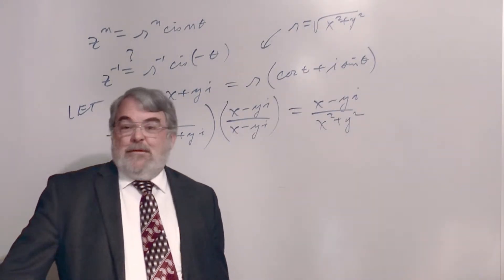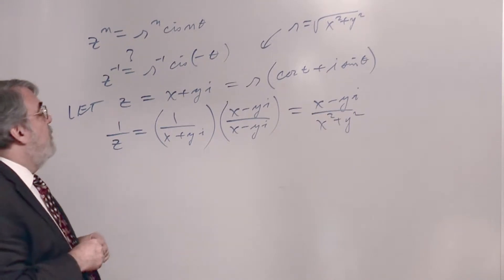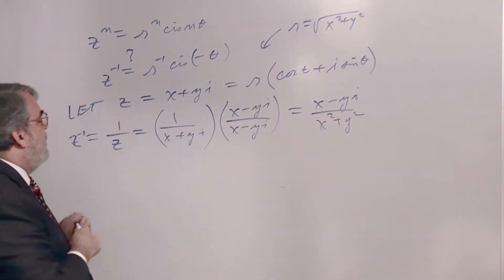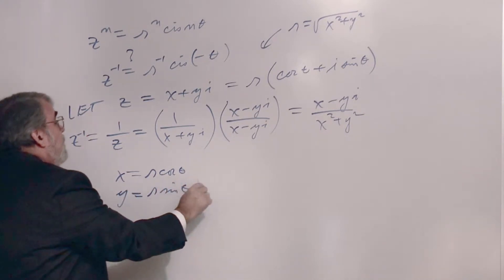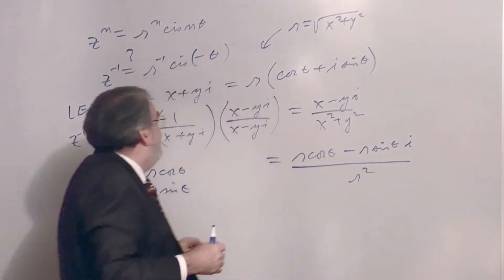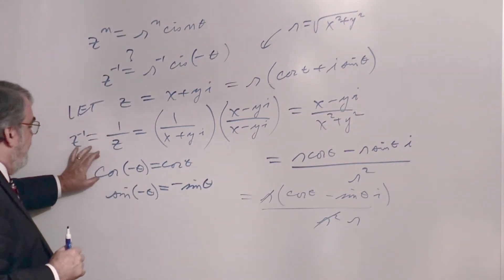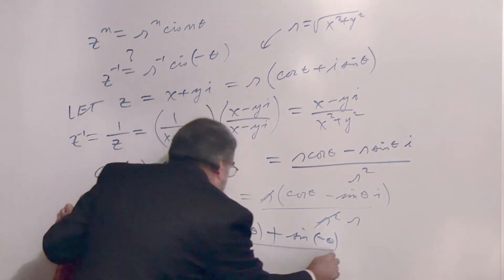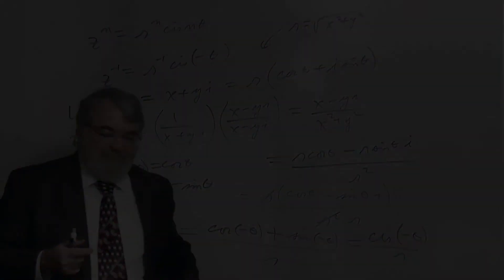Extending De Moivre's Theorem to Negative Integers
College Trigonometry        Chapter 10, Topic 4—Extending De Moivre's Theorem to Negative Integers

Here is a way to show that De Moivre's Theorem works for n = - 1.  It's a nice derivation and a good thing to see if you plan on studying math beyond trigonometry.  Proving that the theorem works for all negative integers requires mathematical induction, which is not covered in this set of videos, but it would be a routine matter with that tool.